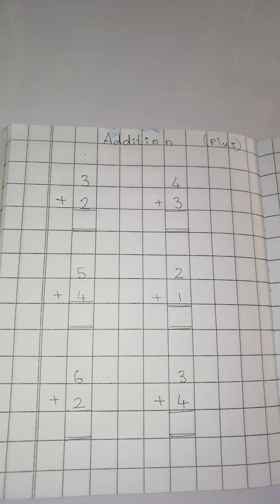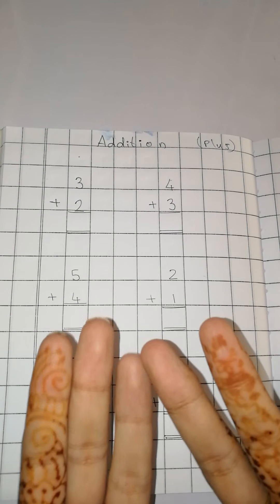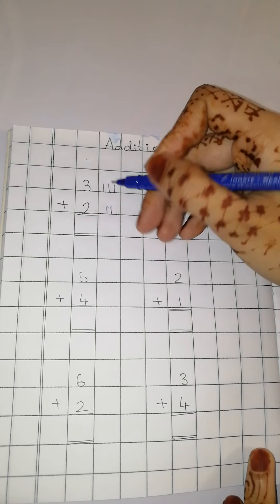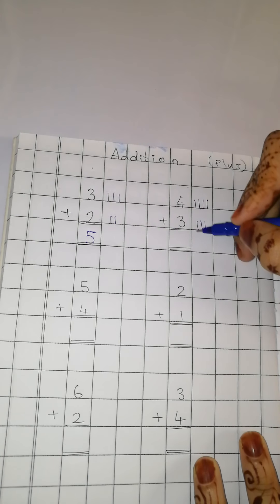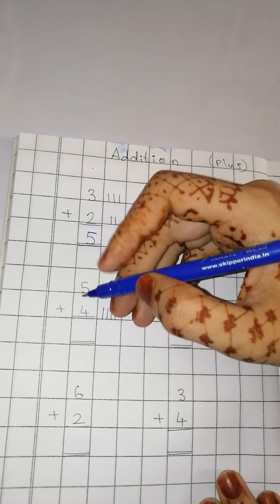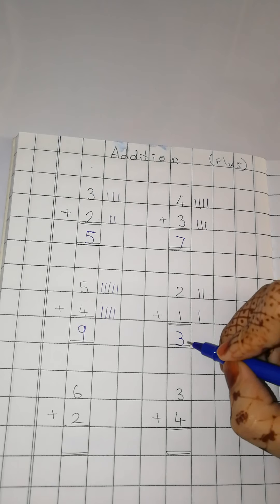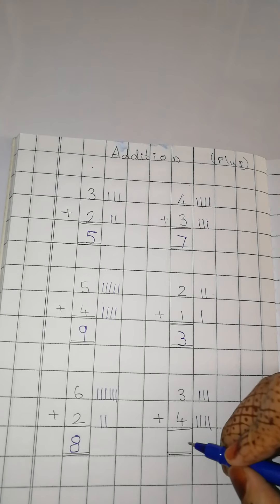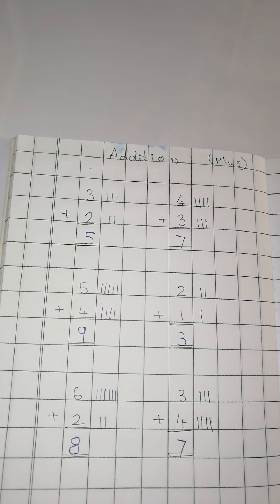Maths- Addition (plus) sums solve.